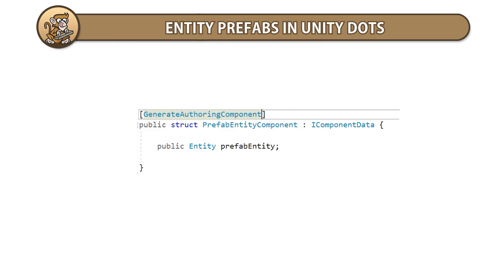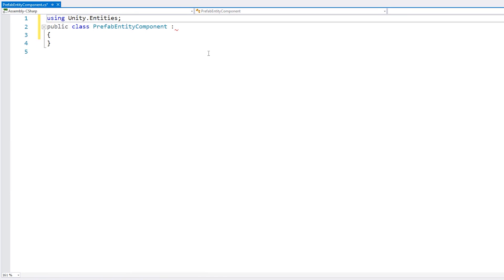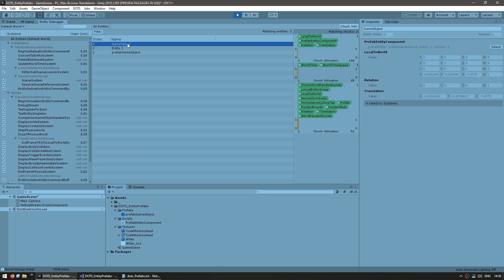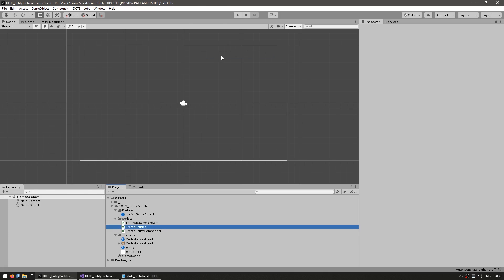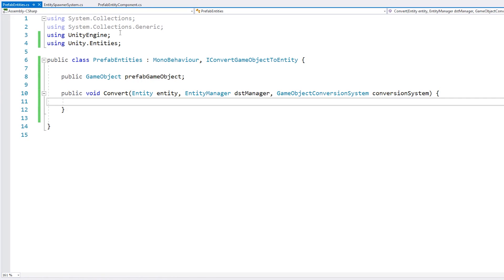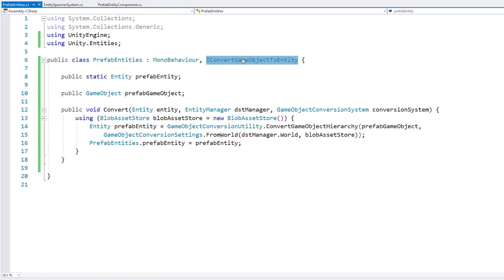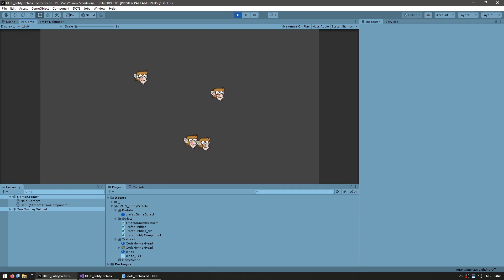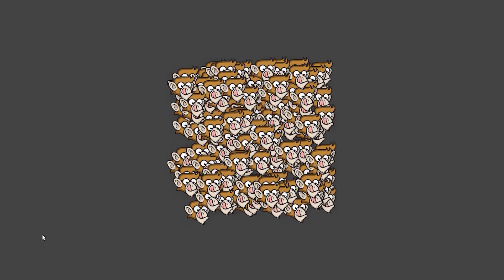How to Instantiate Prefabs in Unity DOTS (Convert Game Object to Entity)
Let's check out how we can build Game Object Prefabs and Convert them into Entity Prefabs that we can then Instantiate.